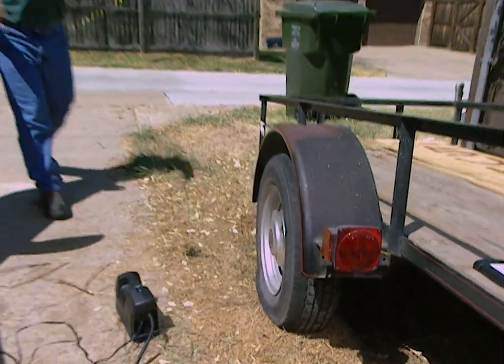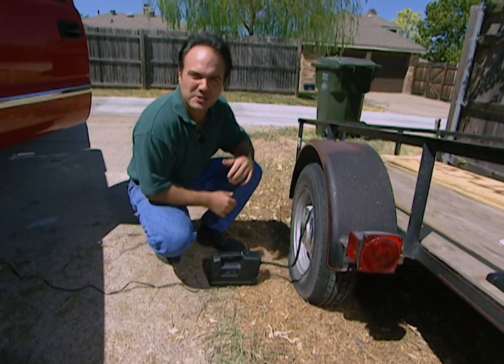Air Powered Tools - Choosing and Using Tools with Carmen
Many companies make air tool kits
I don't know anything about this site, but here is a CH kit
Caulk Gun (I love air powered caulk guns!)
More Caulk Gun Options
Air Hammer

Amazon Tool Deals of the Day (general, not necessarily air tools)

AIR COMPRESSOR TOOLS
Whether you’re building an arsenal of professional power tools or just buying a few for home use, air tools offer a low-cost, high performance alternative to their electrically powered counterparts. No matter what type of work you’re doing or what level of performance you need, there’s an air tool to help you get the job done quickly and effectively.

Air tools often cost less than comparable rechargeable models, plus they boast a longer functional life and pneumatic tools are generally more powerful than battery powered ones. They deliver higher torque levels and revolutions per minute, helping you get your jobs done faster and better.

Air Grinder
If one of your tools has become dull, for example a chisel, you can sharpen it back up as good as new using a mini-die grinder. This tool provides up to 25-thousand RPM and will accommodate a variety of grinding bits.

The two piece collet design provides for more accurate positioning of grinding bits.

Air Hammer
It’s great for cutting rusted bolts, trimming metal panels, removing mortar from cement blocks or scraping glue or mastic off of a concrete slab floor.
The chisel shank size is 0.401 with a Parker Taper.

Air Caulk Gun
If you’ve got a heavy duty caulking job ahead of you, why waste time with a standard dripless caulk gun. Use air power to evenly apply caulk over a large area. Caulk tube fits into gun which is attached to an air compressor. Adjustable flow allows for thick or thin bead depending on your needs and your job will be done a lot faster.

Portable Inflator
A small air compressor can go with you anywhere and provide a variety of different jobs. You can plug this compressor into a cigarette lighter outlet in your car, truck or boat and it’s ready to go to work. Either inflate small tires or inner tubes or floats for the lake.

Due to requests, I am now including links to products when possible. These links are provided for reference, no company or individual paid to be in this video.  Amazon Prime free 30 day trial